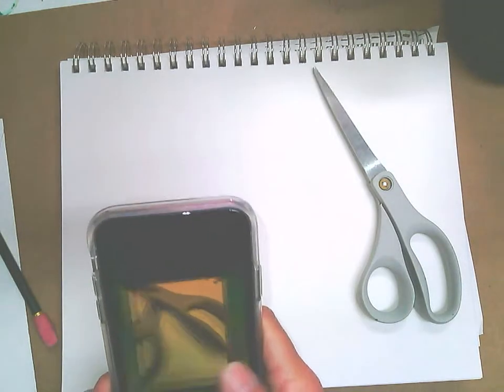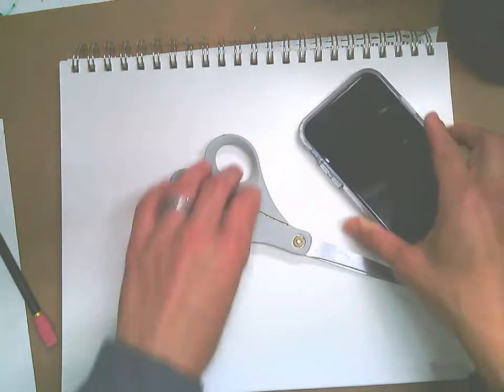ART 1 12 Points of view (instructions)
General instructions and strategies for the 12 points of view graphite drawing